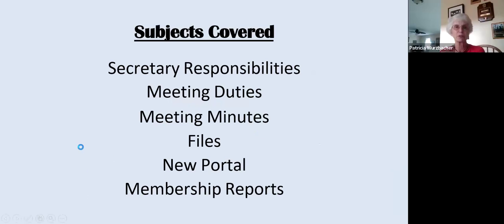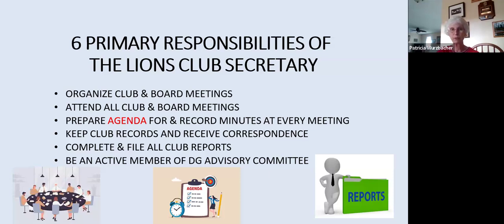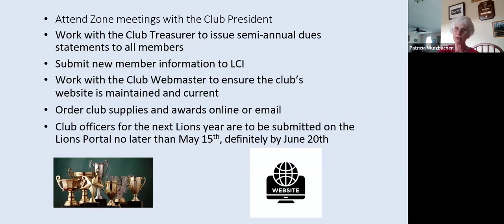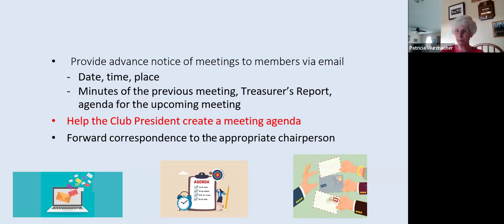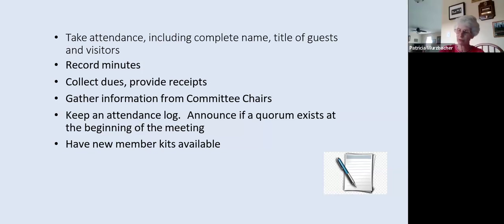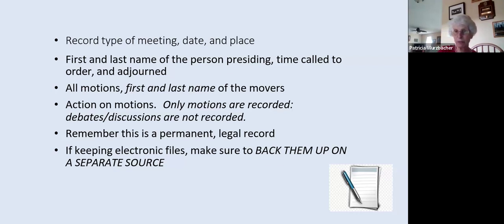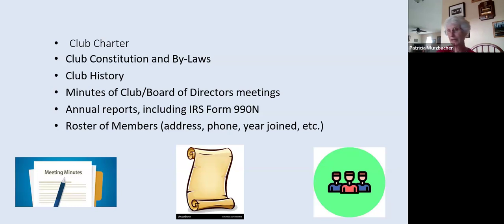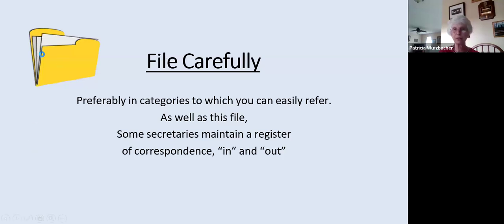Club Secretary Administrator Seminar 05-08-2025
Lions Club Secretary/Administrator Seminar held on May 8, 2025